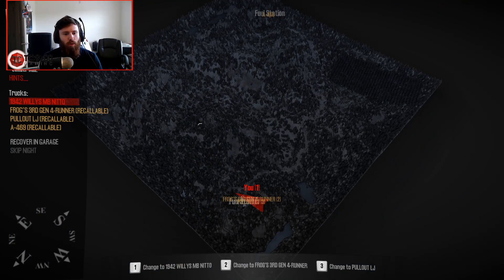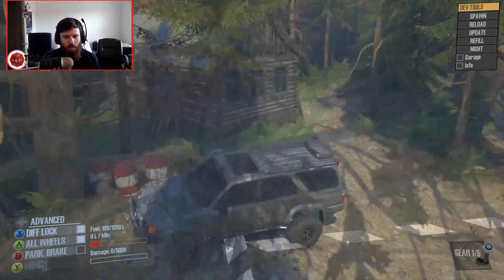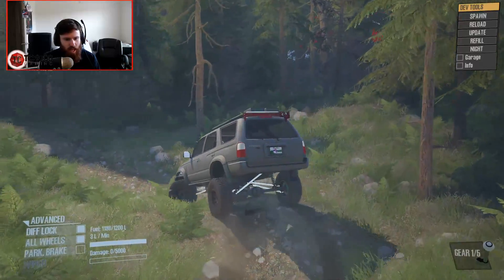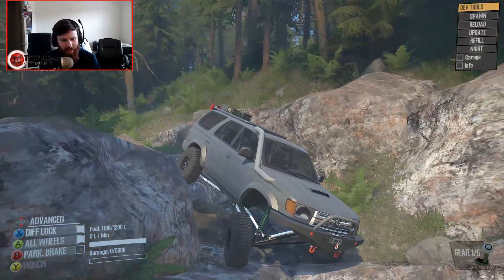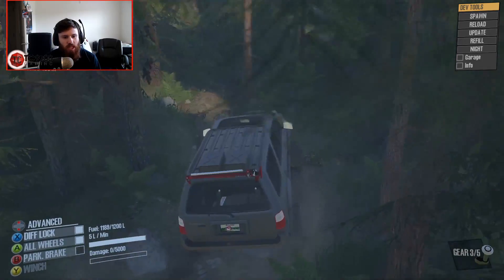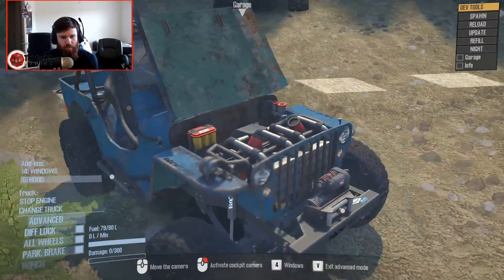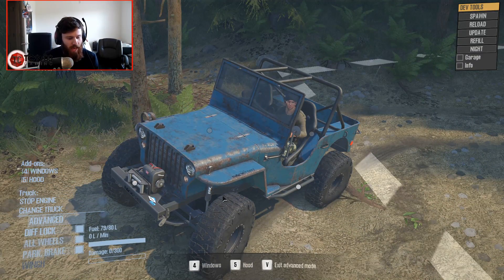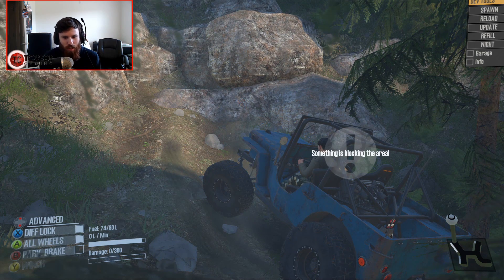SpinTires MudRunner: NEW REALISTIC MAP! HWC Bushwhacking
SpinTires MudRunner: NEW REALISTIC MAP! HWC Bushwhacking | TC9700Gaming

In this SpinTires MudRunner video, we're going to be checking out a new, realistic map called HWC Bushwhacking!